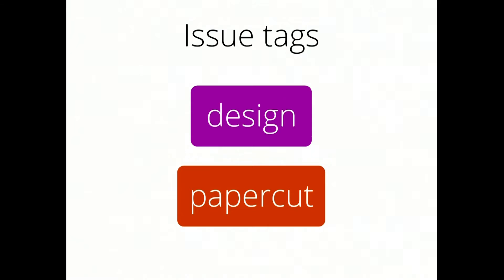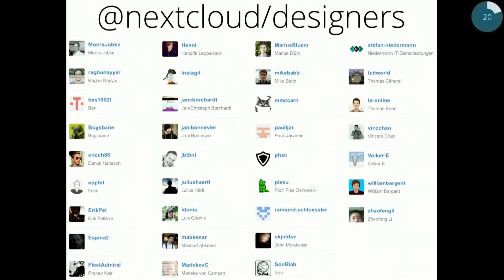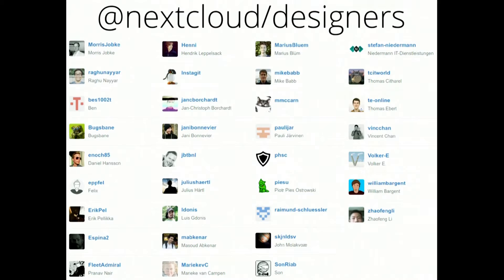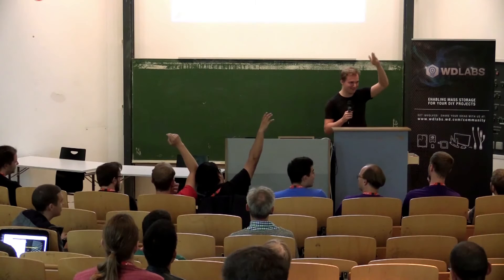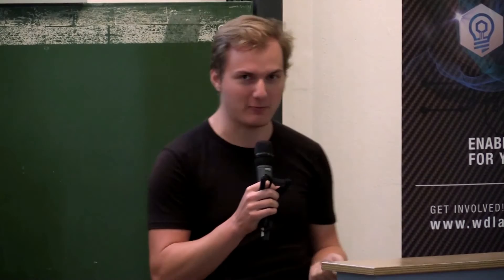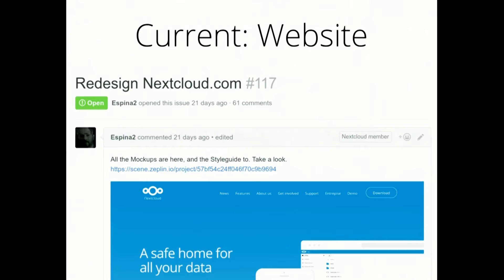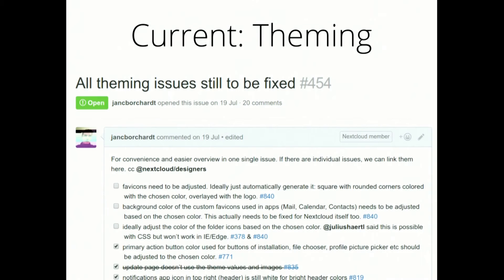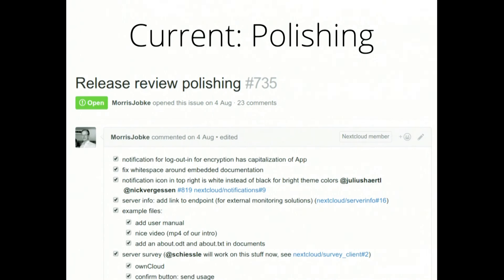Join the Nextcloud design team! - by Jan-Christoph Borchardt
I’ll show you how we do design at Nextcloud and how easy it is to participate!

Talk from the Nextcloud Conference 2016.